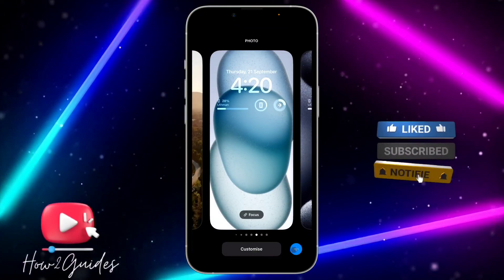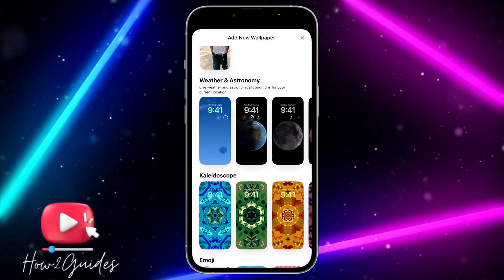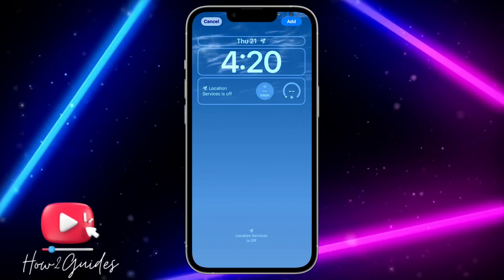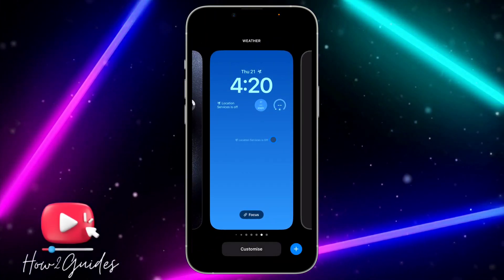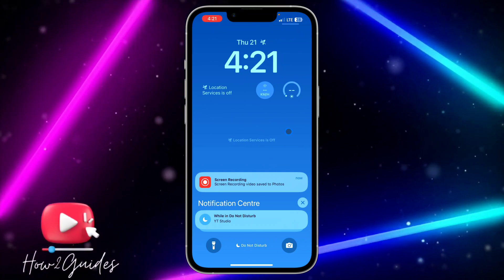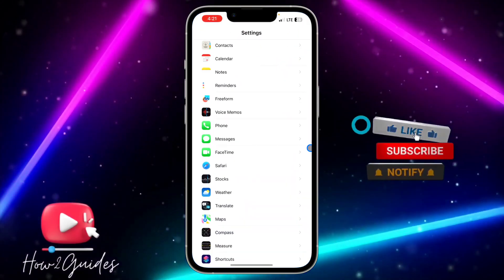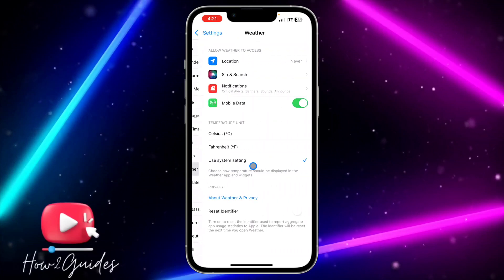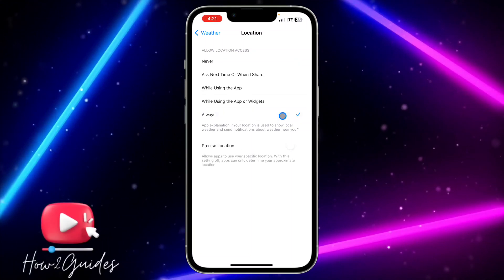How to Fix Live Weather Not Showing in Wallpaper on iPhone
Discover the solution to get your live weather wallpaper up and running on your iPhone running iOS 17! In this troubleshooting tutorial, we'll guide you through the steps to resolve the issue of live weather not showing in your wallpaper, ensuring you enjoy dynamic weather updates on your home screen.

🌦️ Topics Covered:
📱 Common Causes of Live Weather Wallpaper Not Displaying on iPhone in iOS 17
🚀 Step-by-Step Guide to Troubleshooting and Fixing the Issue
🌎 Tips for Enjoying Dynamic Weather Updates on Your Home Screen

Get your live weather wallpaper back on track and stay informed about the weather at a glance. Subscribe now to How2Guides, hit the notification bell, and learn how to fix live weather not displaying in wallpaper on your iPhone in iOS 17 for a more dynamic and informative home screen in 2023!

📣 Share it with fellow iPhone users looking to enjoy dynamic weather wallpapers!